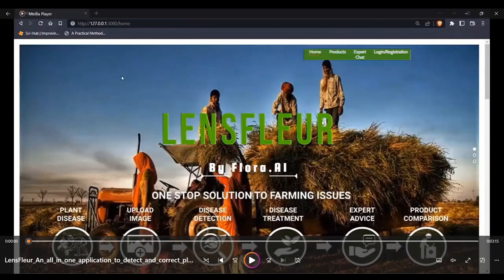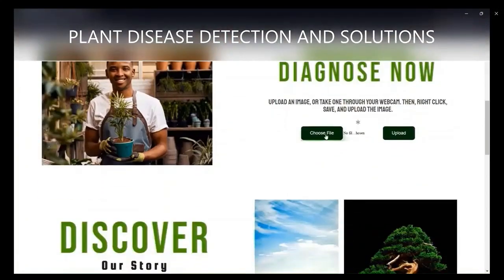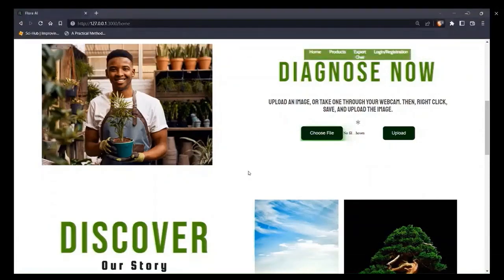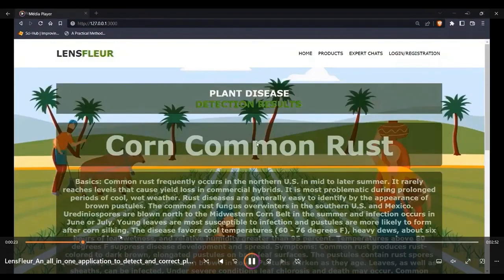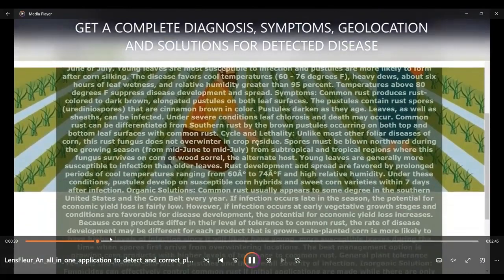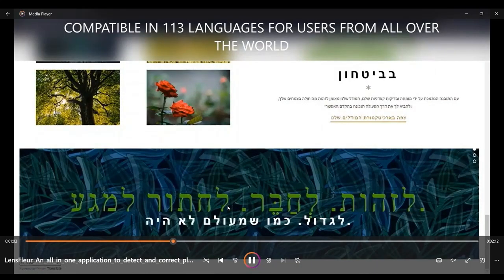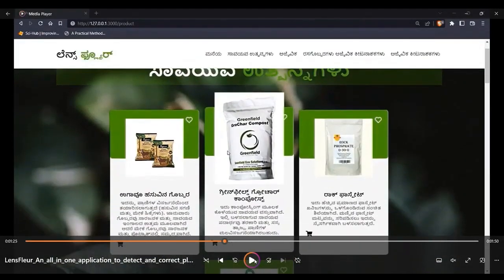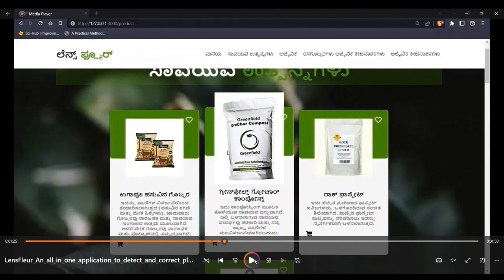Plant Disease Detection & Prevention App - Ingenium 2023 Top 10 Projects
Team: Flora AI
College: School Of Engineering And Technology Jain University Bangalore